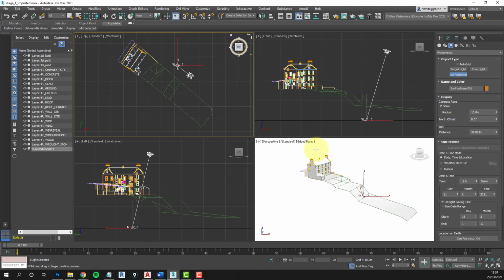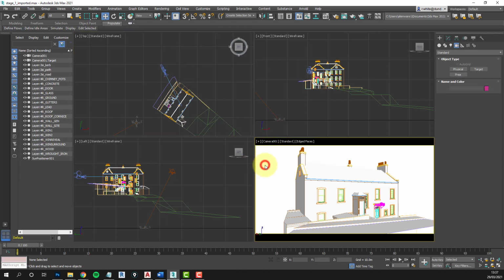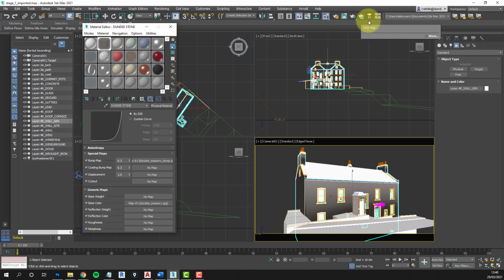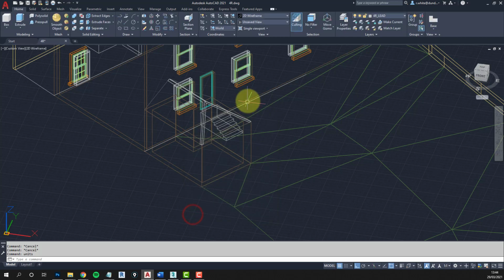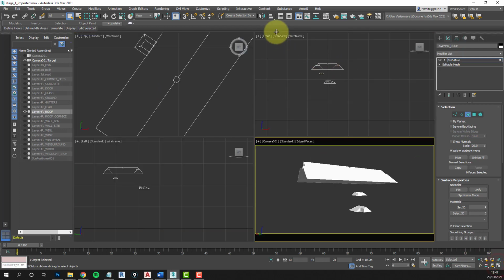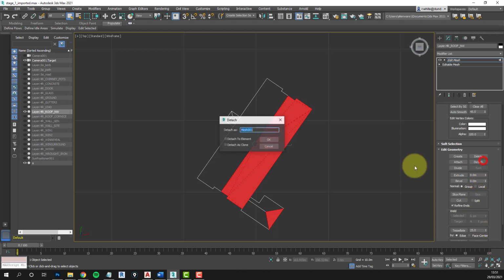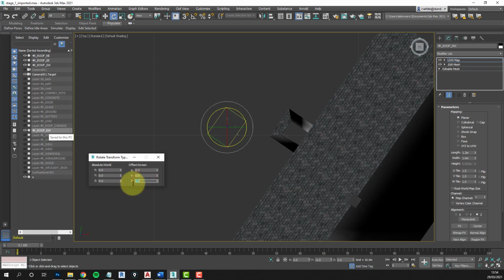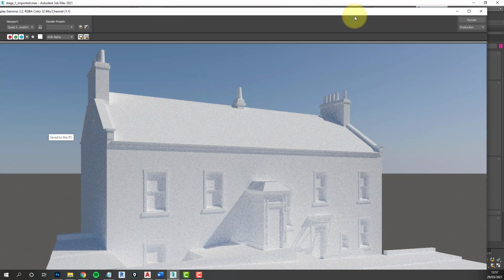3DS MAX 2021 - WORKFLOW RECAP 3 - MATERIALS LIBRARY + SPLITTING OBJECTS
If you wish to work along with this tutorial you can find the session materials here: